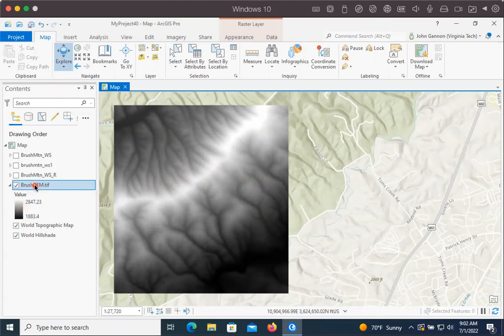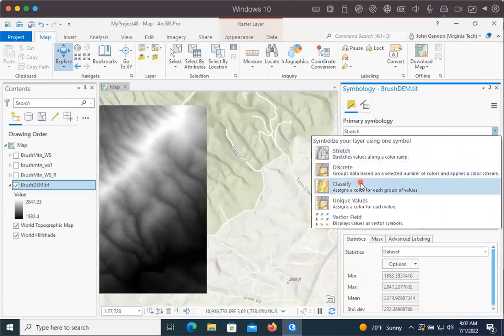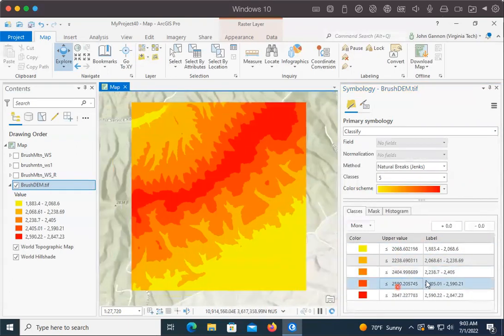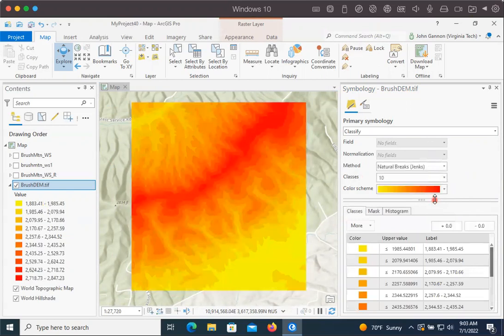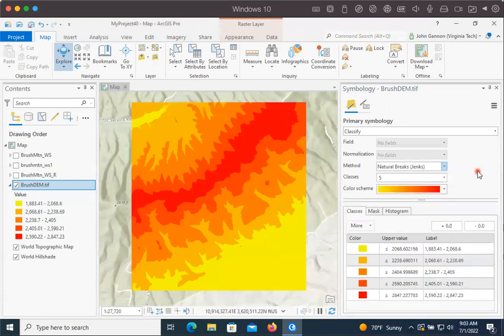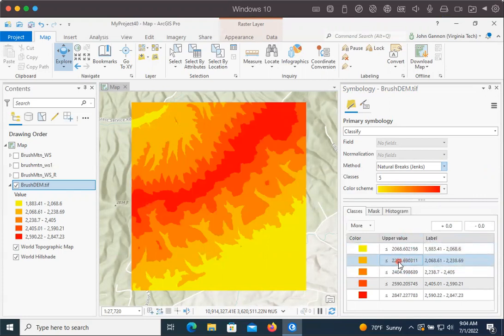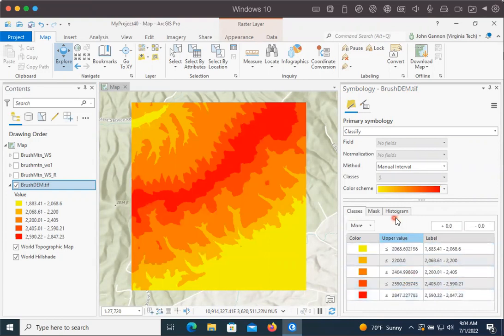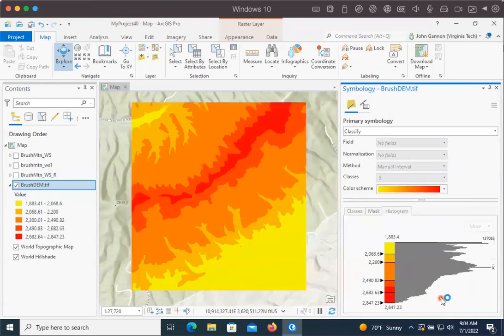arcgis pro raster symbology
Customize the look of your raster data in arcGIS pro